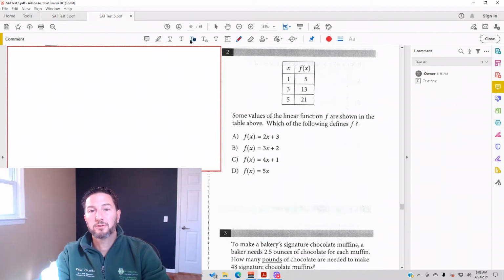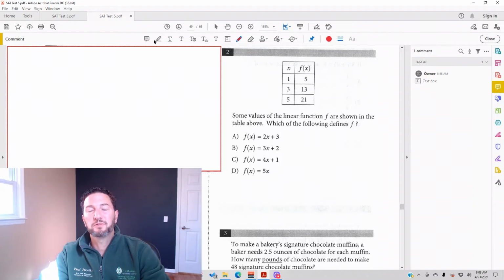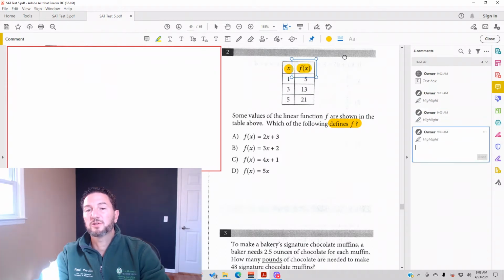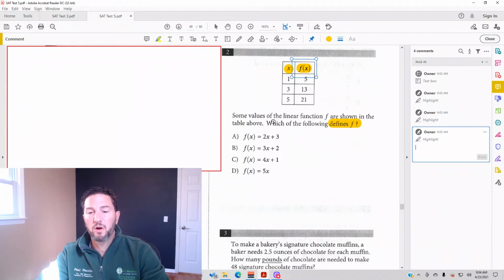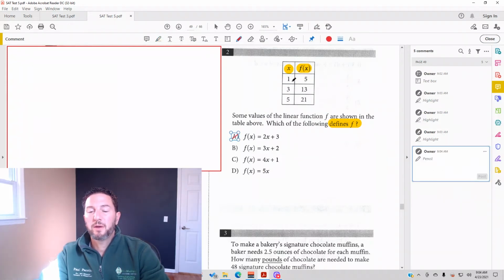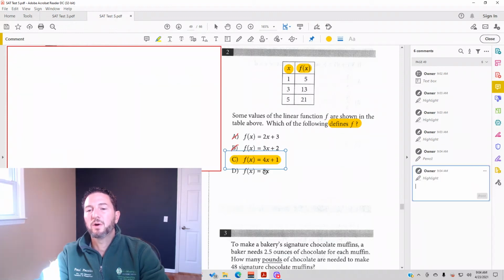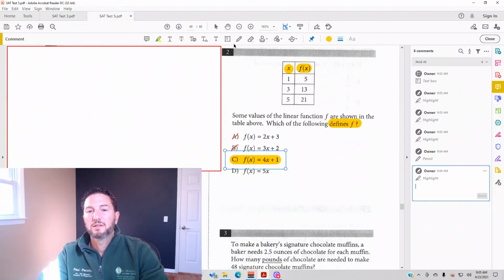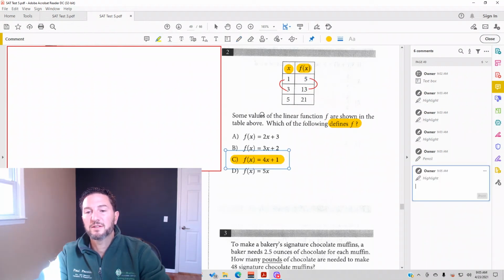SAT Math, Test 5, Section 4, Number 2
The classroom will dull your mind: individuality in learning